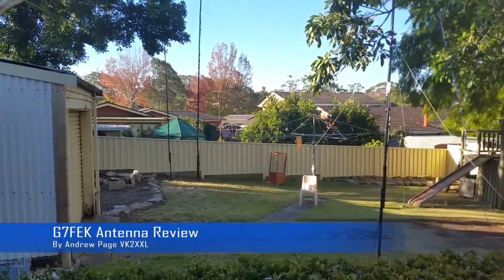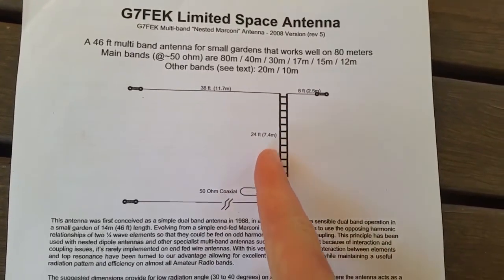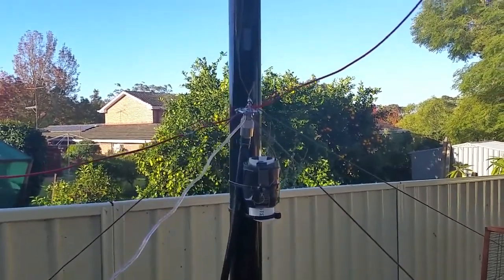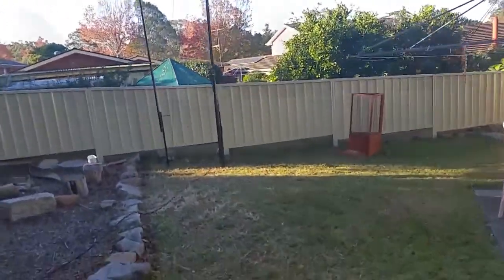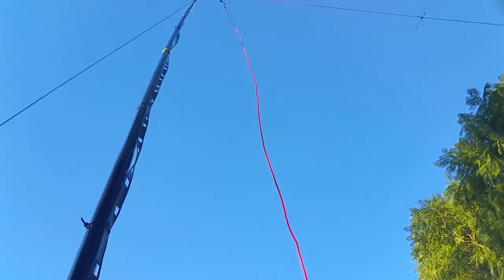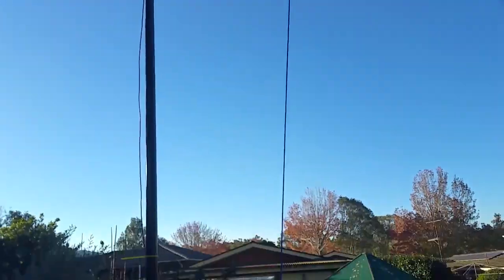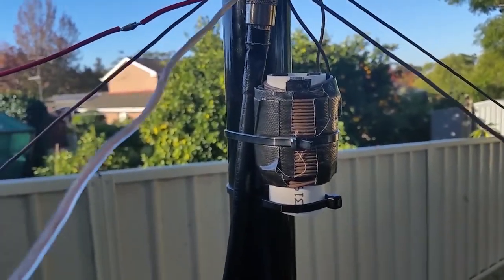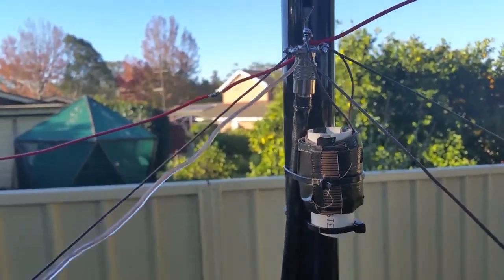G7FEK Limited Space Antenna: Part 1- Introduction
Going over how I went about constructing and fitting the G7FEK Limited Space Antenna on my small suburban lot. I live in a rental property so I've gone about the installation in such a way it can be put up and torn down in a hurry.

This antenna basically is quarter wave inverted L's on 40 and 80 meters. Full-sized quarter wave elements on 30 and 20 meters.

It all comes off the one feedline. Impedance allows for automatic antenna switching.